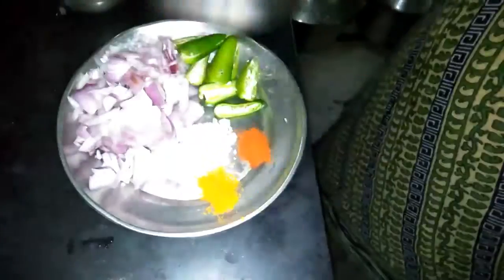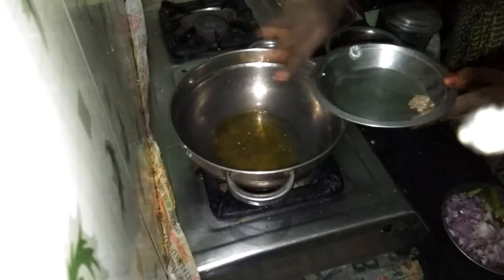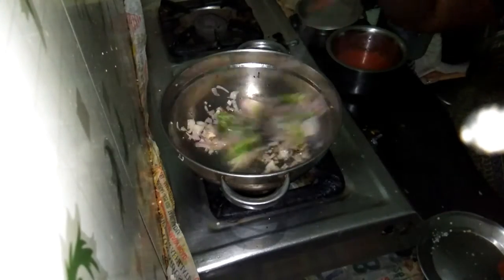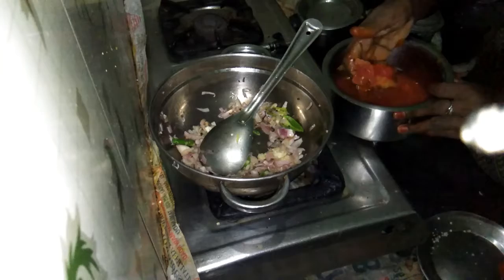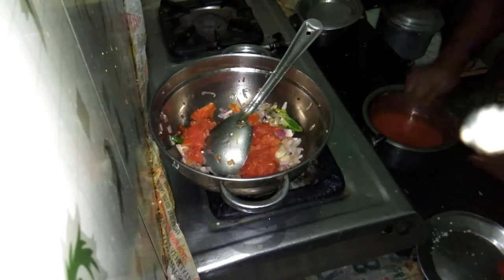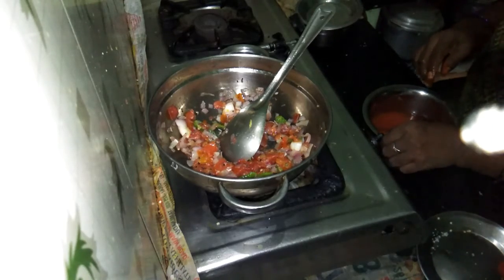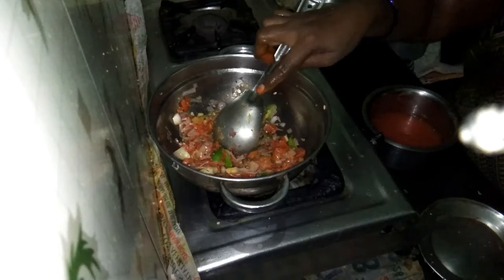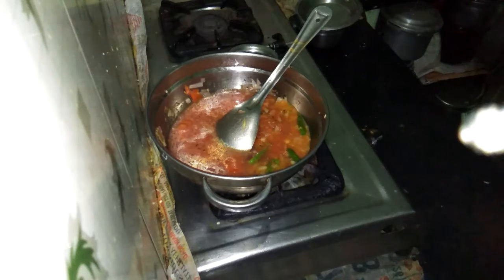Quick Tomato kulambu(ஈசி தக்காளி குழம்பு)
My channel

All is well(நடப்பவை எல்லாம் நன்மைகே)